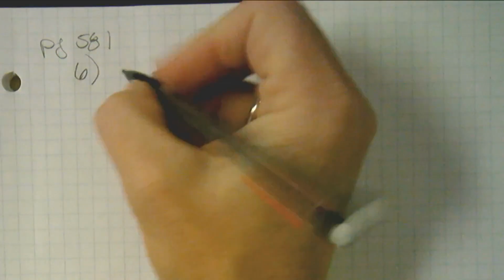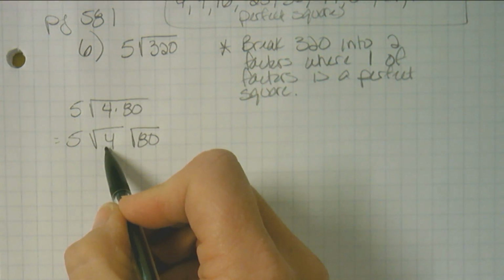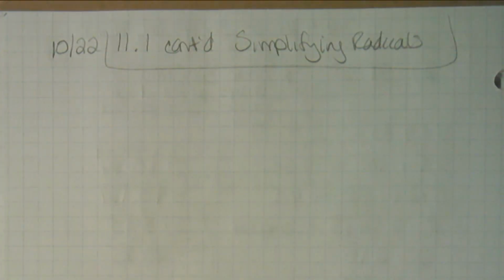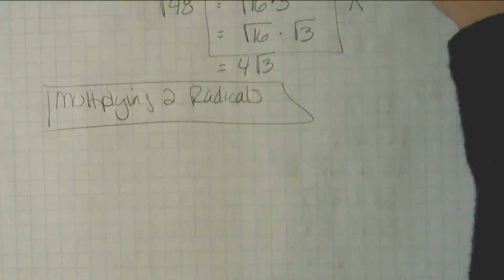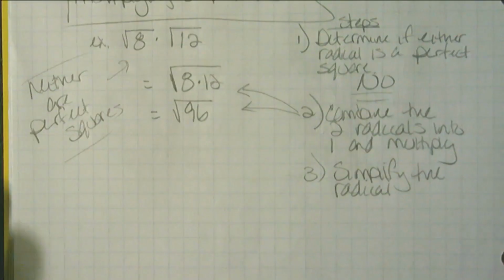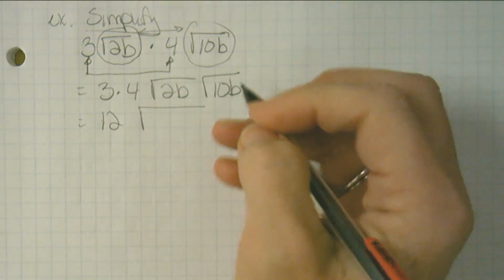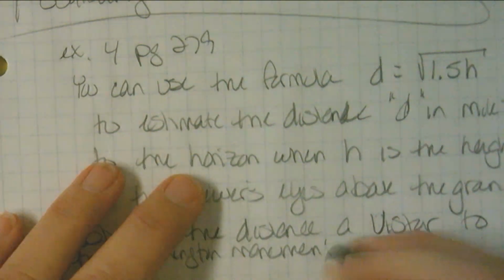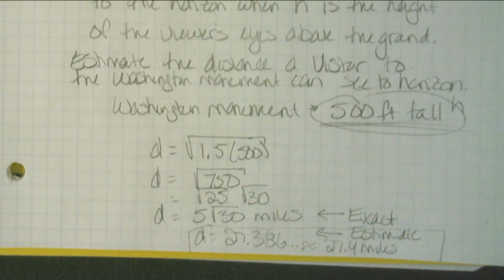10 22 8YZ Chap 11 1 Simplifying Radicals